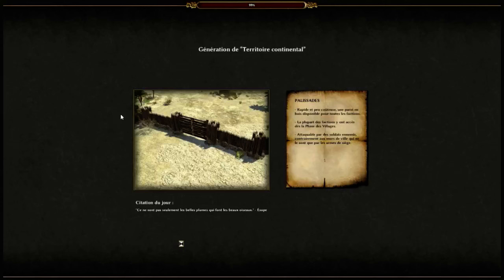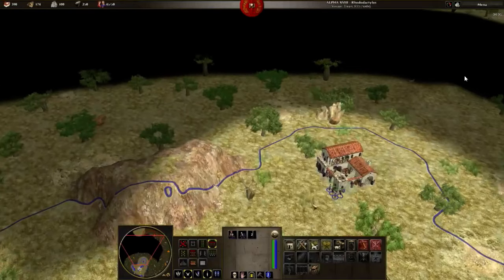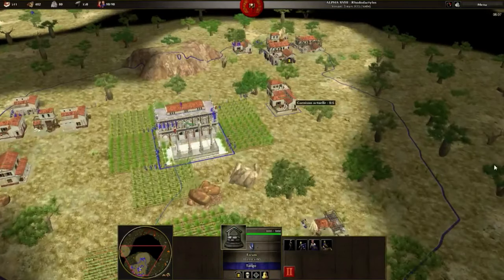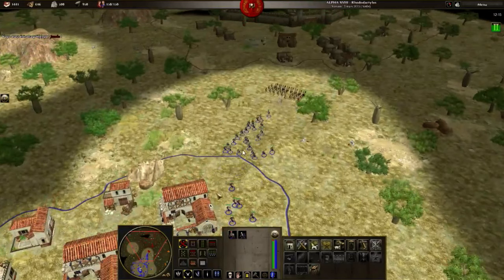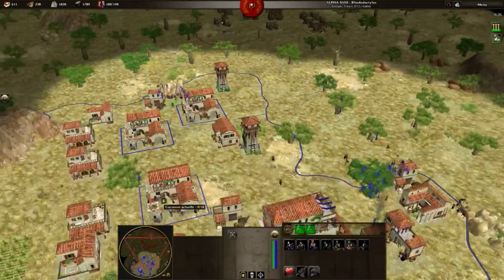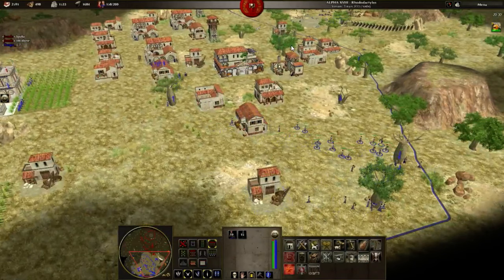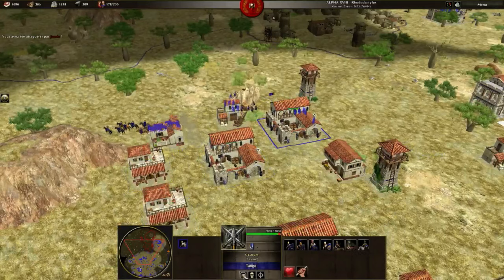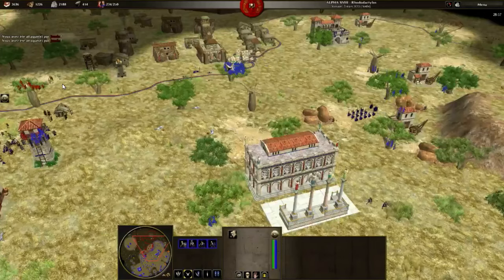0.A.D[Alpha18] English commentary 1vs1 Tango_ vs junde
Hi guys!

T_ bringing you a new 0AD[Alpha18] 1v1, me vs junde, a good 0ad player.
 English commentary to show you how i play, explain my moves and choices, and also check mistakes i did, and their solutions!